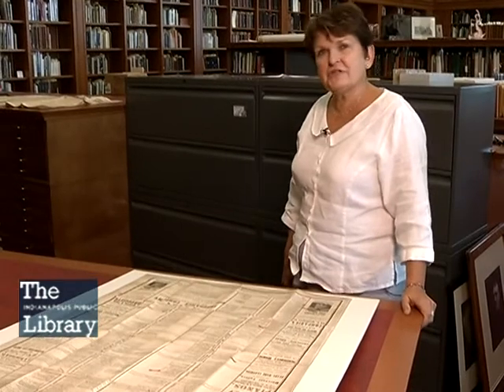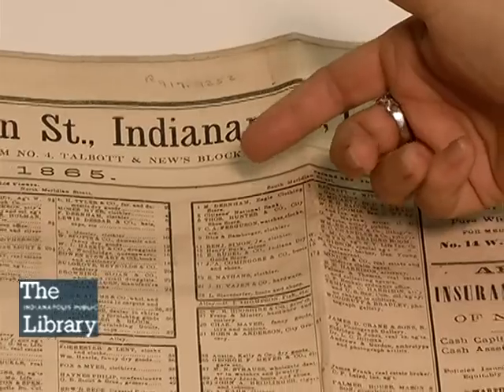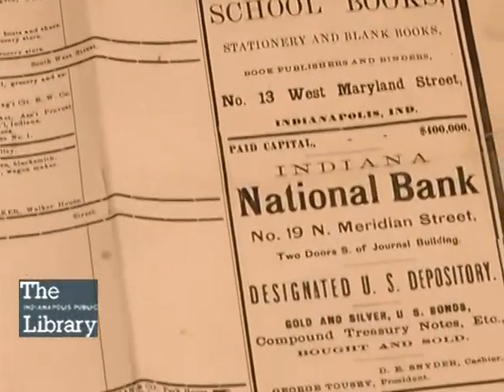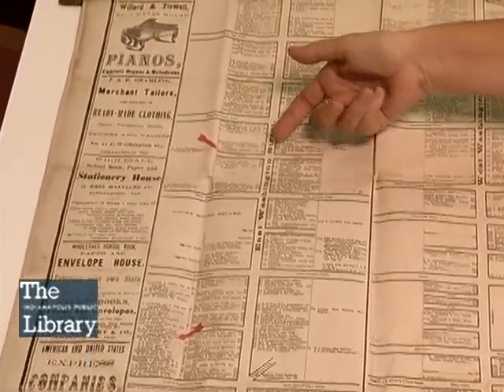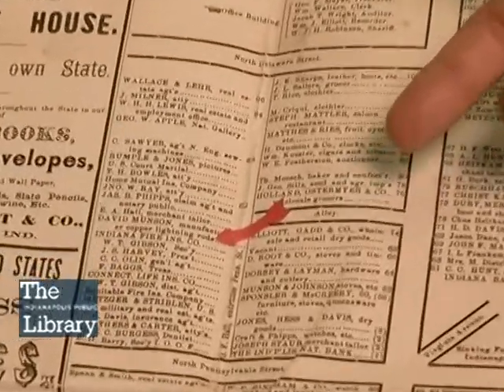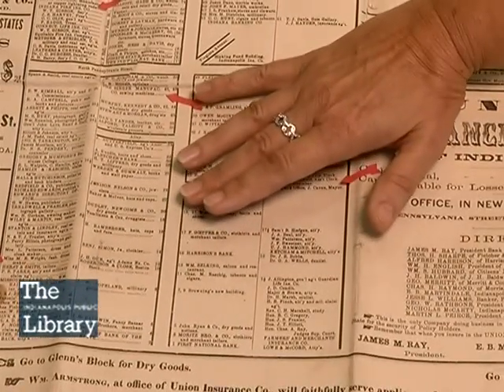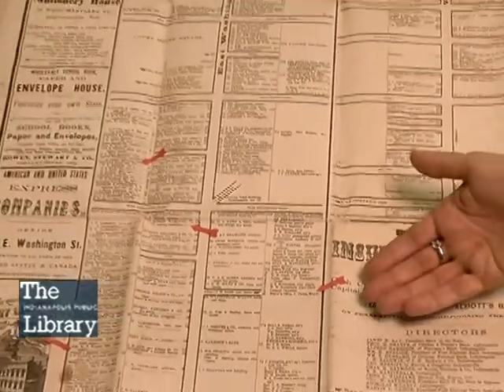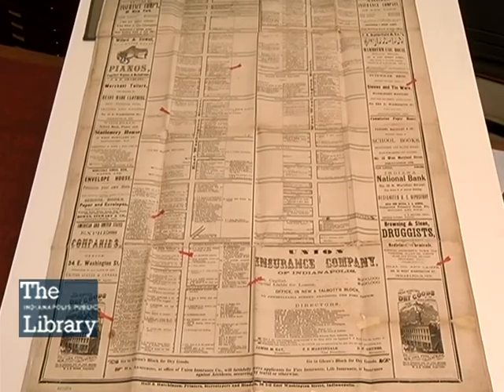Featured Items in Indianapolis Special Collections Room at Central Library #3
Lois Laube of the Nina Mason Pulliam Indianapolis Special Collections Room at Central Library exhibits an 1865 business map of downtown Indianapolis